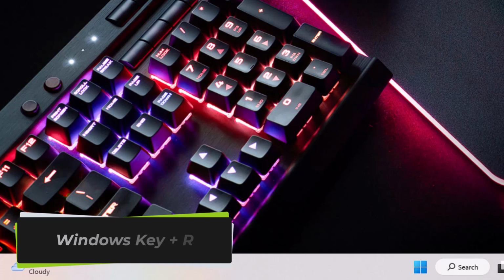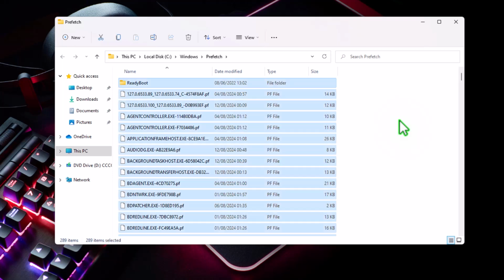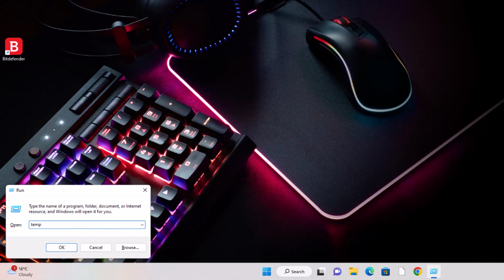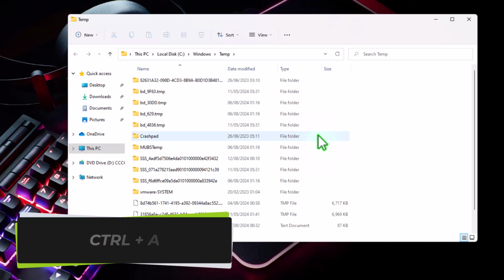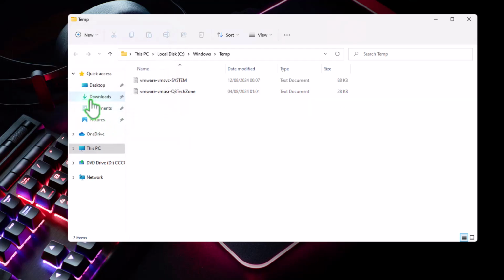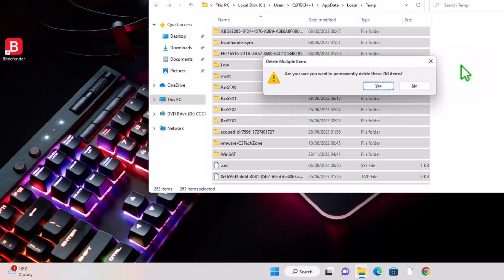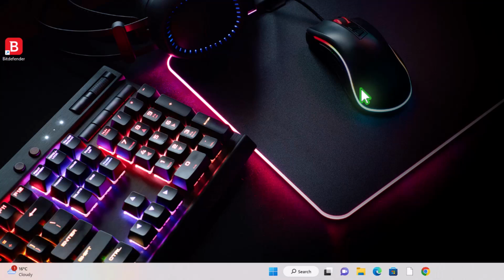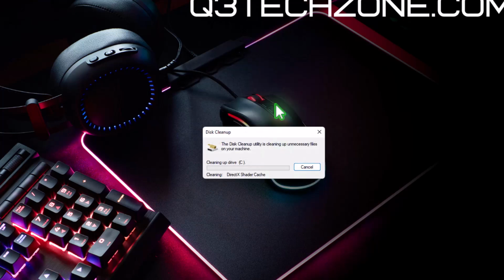Clear ALL CACHE & JUNK in Windows 11 & 10 Boost Performance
In this video, we’ll show you how to clear all cache and junk in Windows 11 and 10 to boost your computer's performance significantly! If your PC is running slow or experiencing lag, this step-by-step guide will help you reclaim valuable disk space and improve your system’s speed.

We’ll cover:
- What cache and junk files are and how they impact your system
- Different methods to clear cache in Windows 11
- Using built-in tools like Disk Cleanup and Storage Sense
- Tips for maintaining optimal performance after cleaning

Whether you're a beginner or an experienced user, these techniques are easy to follow and help keep your Windows 11 operating system running smoothly. Don't let unnecessary files slow you down – watch now and discover the best way to enhance your PC's performance!